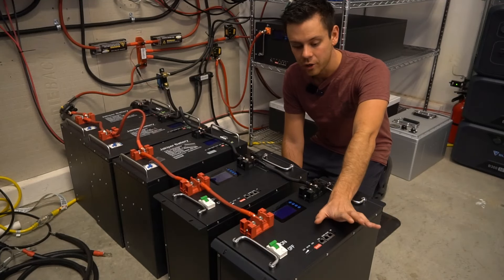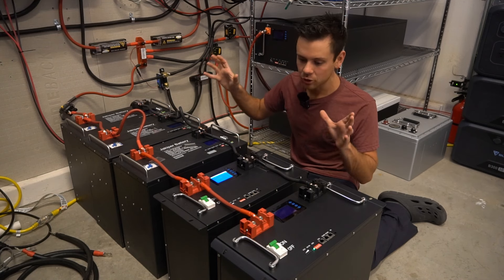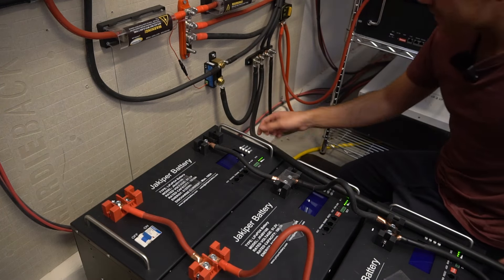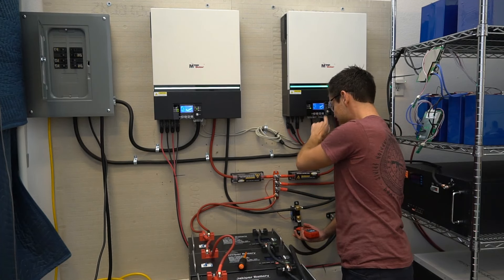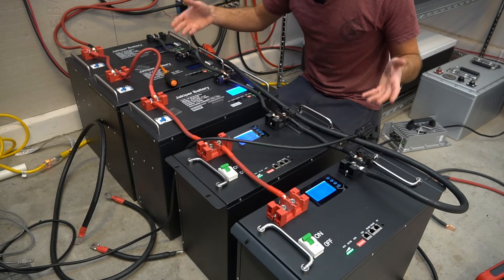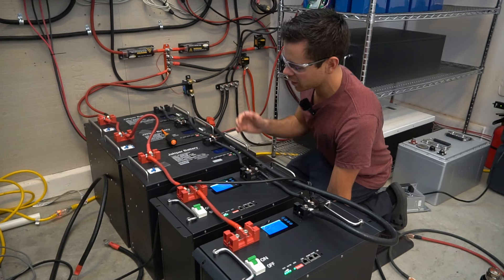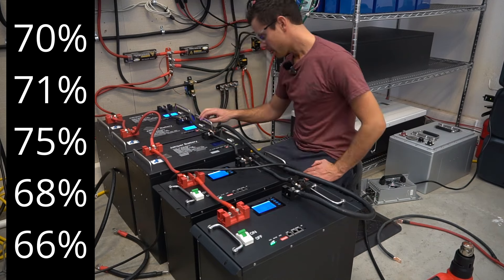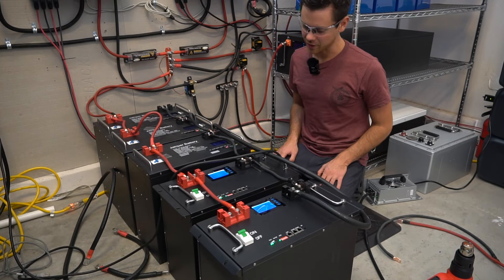Current Sharing Experiment: 25kWh LiFePO4 w/ Diagonal Wire Configuration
*Current Connected*
Victron, EG4, Midnite and so much more! Fast shipping and great prices:

*Litime*
Classic and reliable 12V batteries for solar! Bestseller for many years:

*Epoch Batteries*
High-quality, marine grade 12V batteries that can survive anything!:

*IntegraRack*
DIY Friendly Solar Panel Mounting Kits! Easy to assemble and super strong:

*Rich Solar*
One stop shop for budget 12V systems!

*Battery Hookup*
Cheap used lithium cell deals: